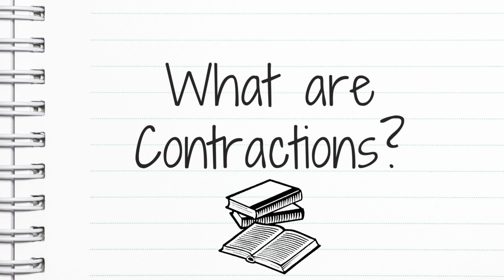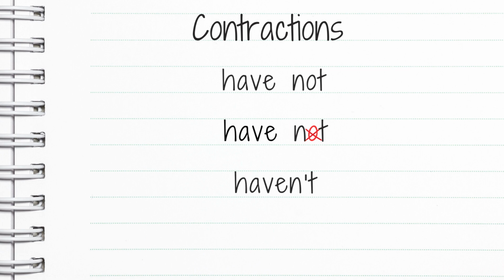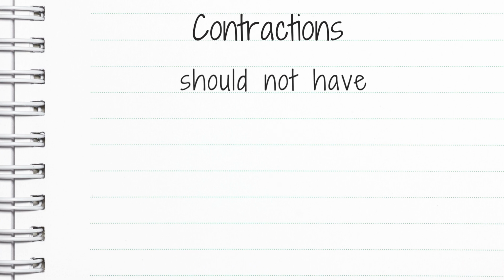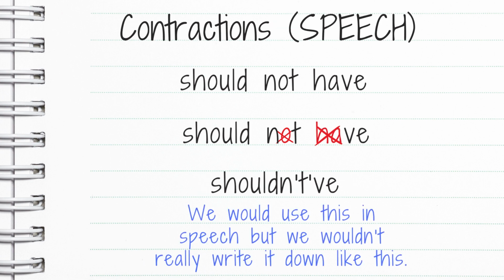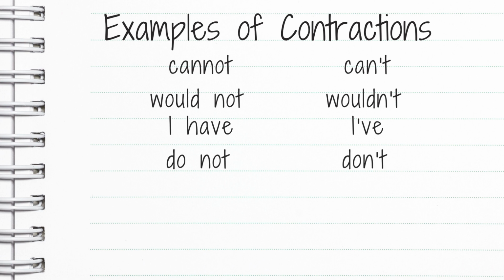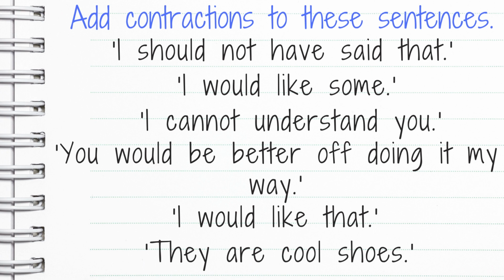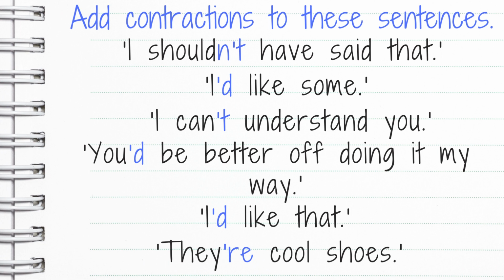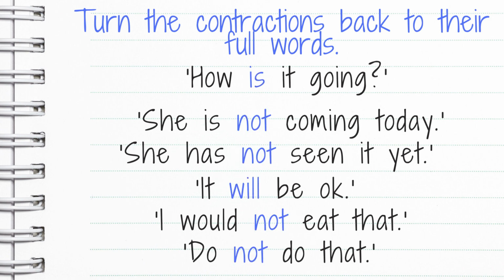What are Contractions?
In this video you will learn about contractions.
You will learn some common contractions and which words they have replaced.